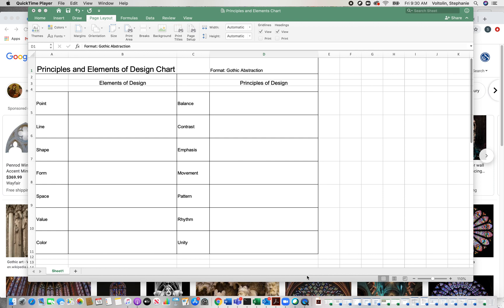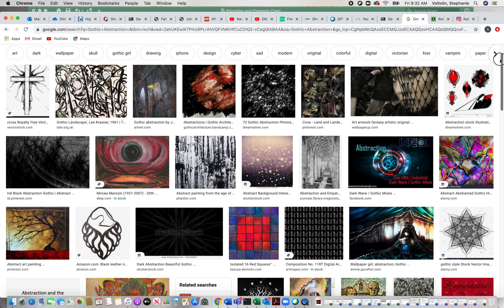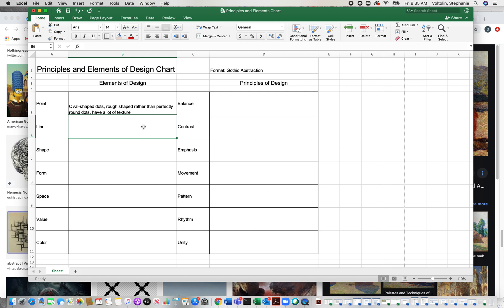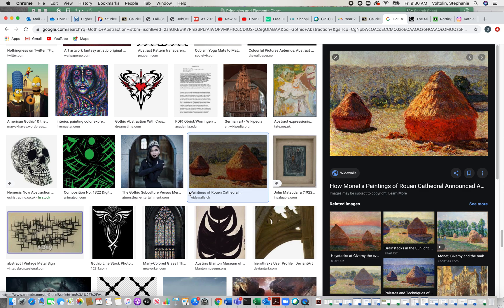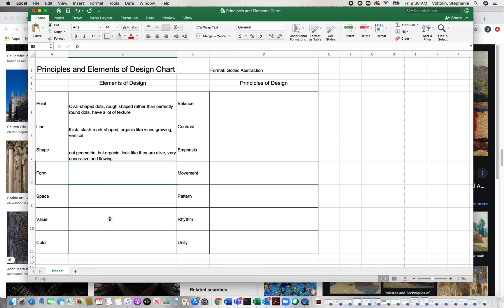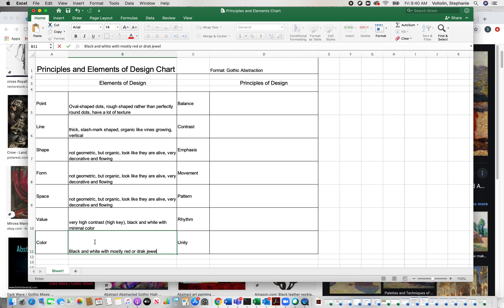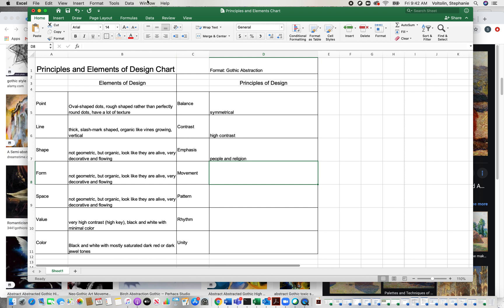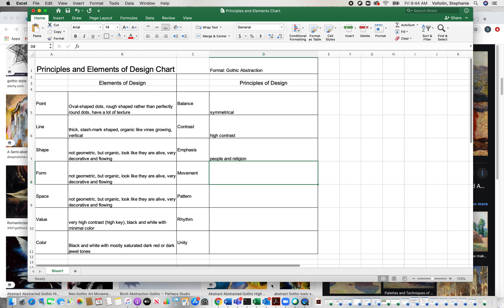DMPT 1000 - Module 02 - Video 01 - How to use the Principles and Elements Chart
This video demonstrates how to use the Principles and Elements chart we will be working with in this class and future design courses.

All YouTube videos now have Closed Captioning for those who would like to see written words of this lecture. Click the CC icon to toggle it on.